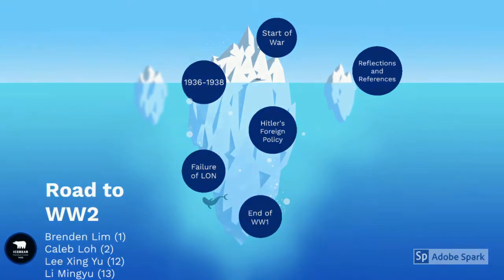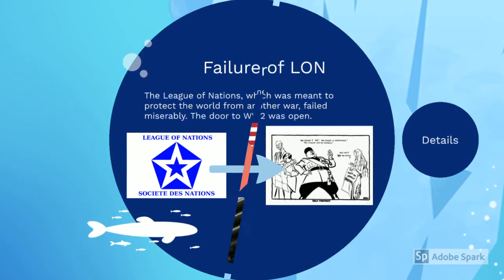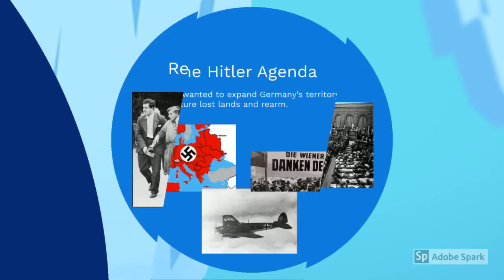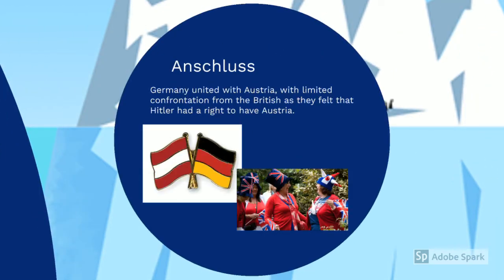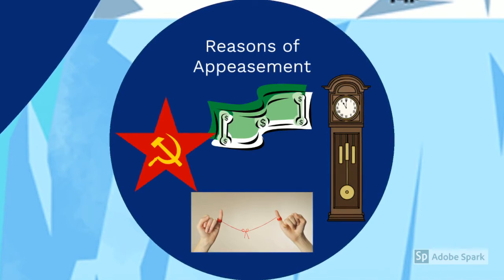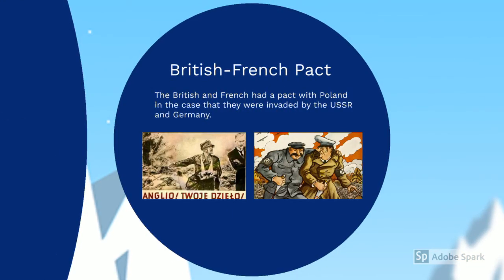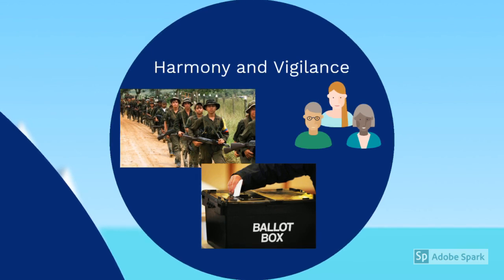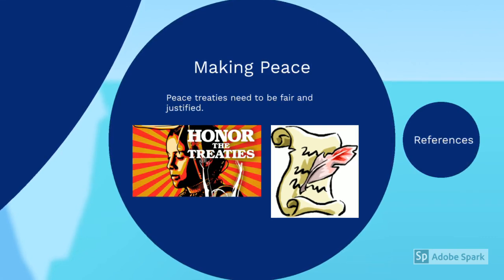The Road to World War II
This is a history project prepared by Brenden Lim, Caleb Loh, Lee Xing Yu and Li Mingyu from 2i3, Hwa Chong Institution.